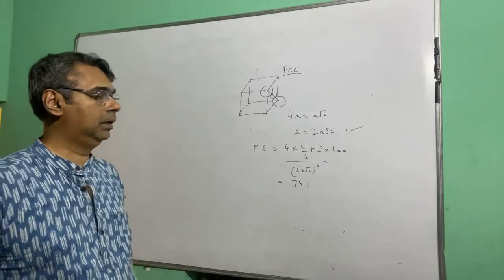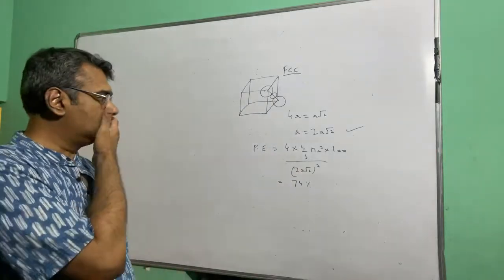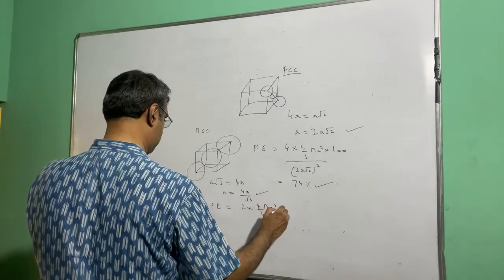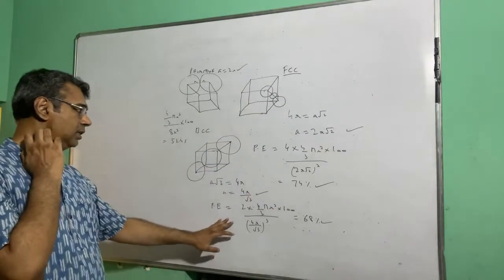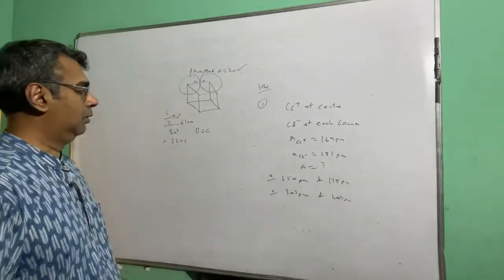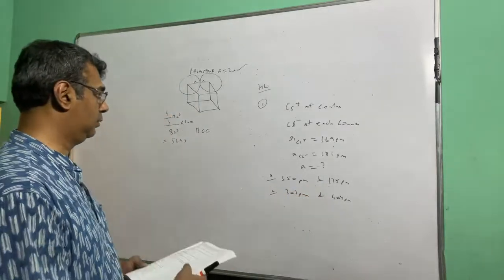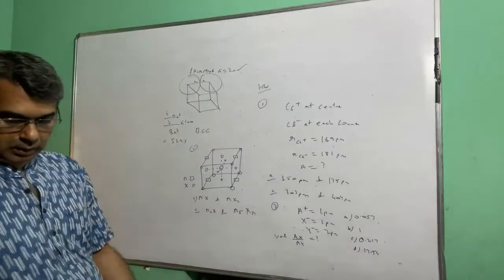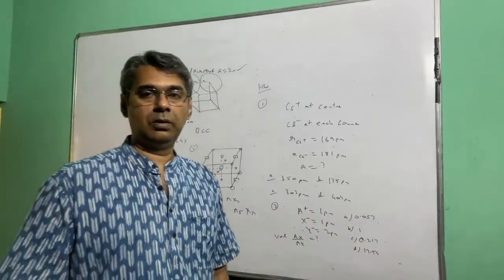CLASS 12 CHEMISTRY 5